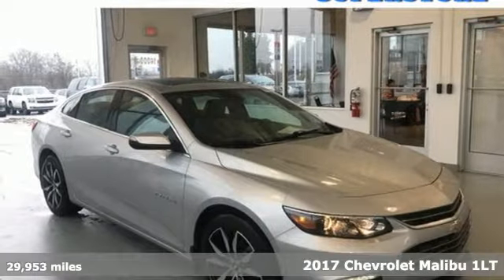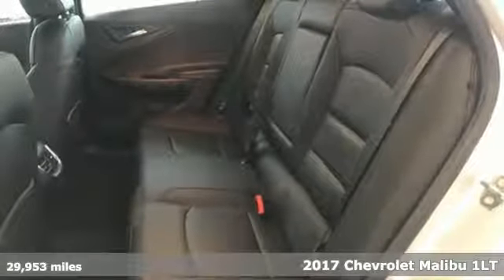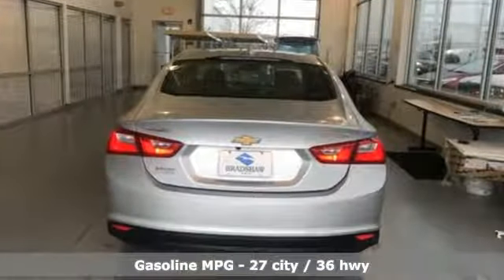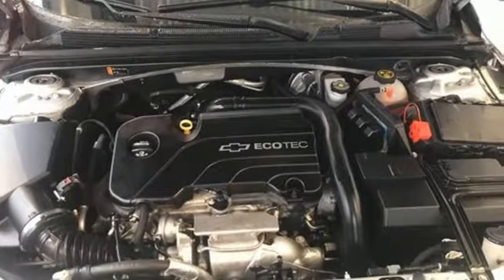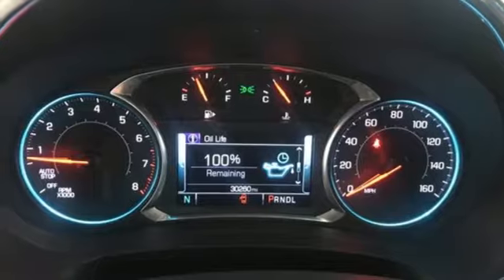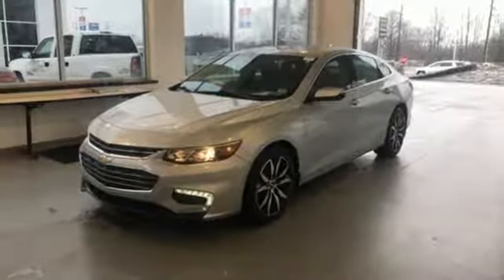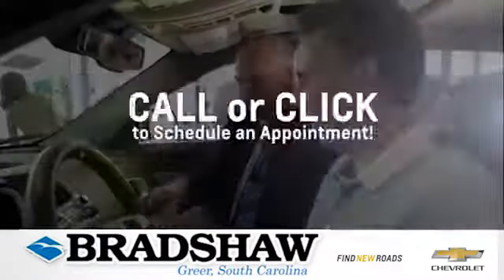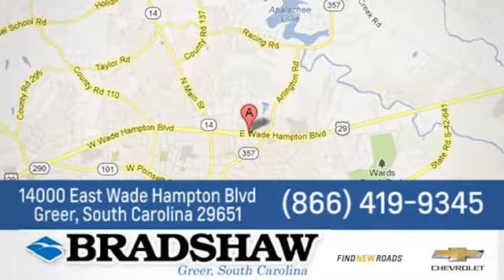Used 2017 Chevrolet Malibu Greenville SC Greer, SC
Year: 2017
Make: Chevrolet
Model: Malibu
Trim: LT
Engine: 1.5L DOHC
Transmission: 6-Speed Automatic
Mileage: 29953
Stock #: CT64024A
VIN: 1G1ZE5ST1HF285371
Recent Arrival! 2017 Chevrolet Malibu LT 1LT Clean CARFAX. KBB Fair Market Range Low: $15,453 27/36 City/Highway MPGbrbrbrAwards:br * 2017 IIHS Top Safety Pick with optional front crash prevention * 2017 KBB.com Best Family Sedans * 2017 KBB.com 10 Best Sedans Under $25,000 * 2017 KBB.com 10 Most Comfortable Cars Under $30,000 * 2017 KBB.com 10 Most Awarded BrandsbrbrServing SC, NC, GA, VA, TN, and FL since 1979. Free pickup from nearby GSP International Airport. Come find out what Value Pricing is all about! Our inventory changes daily, please call or email for up to the minute pricing and availability!

Address:
14000 East Wade Hampton Blvd